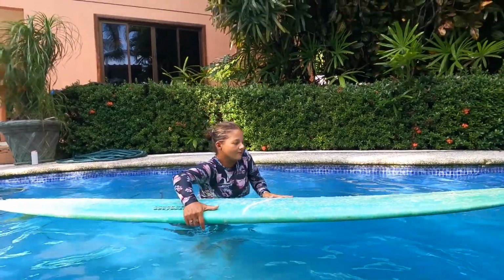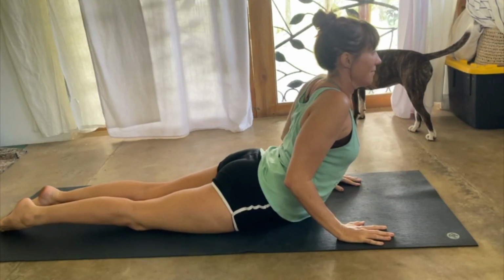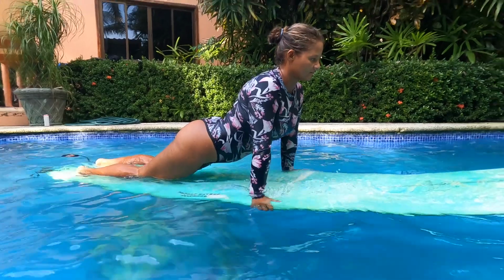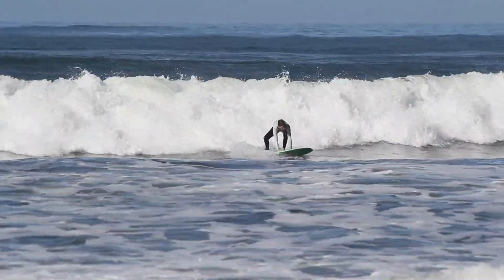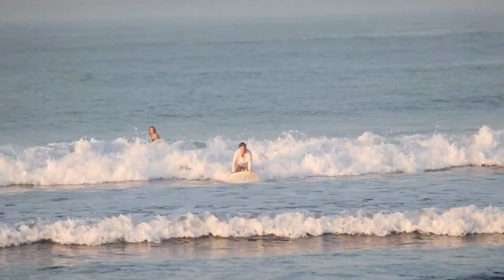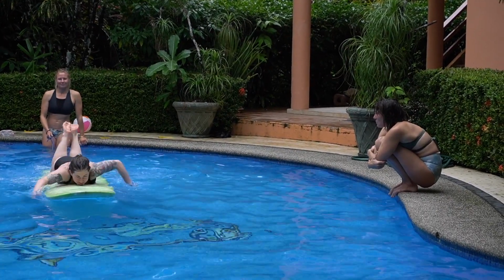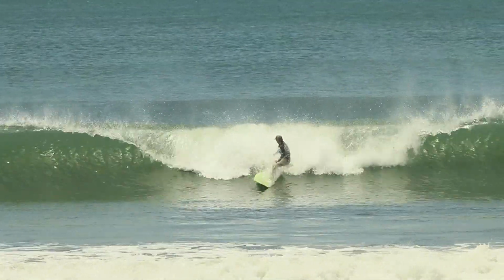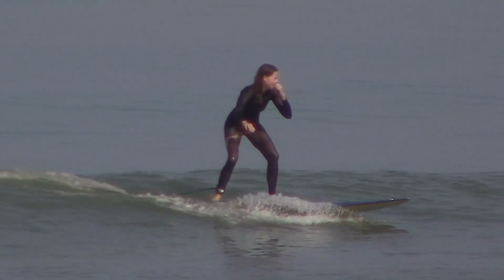How To Avoid Nosediving: Surf Tutorial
Nosediving is part of learning to surf, especially when you are first riding green waves. Don’t get frustrated— we’ve all been there. Good news: with this video, you don’t have to stay there. Check out these valuable tips on how to avoid nosediving in a few different situations.